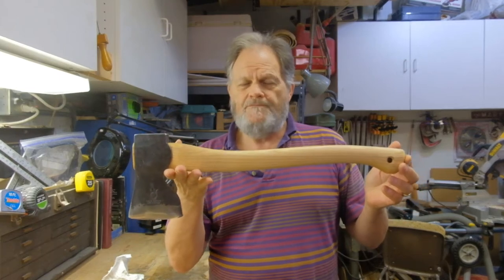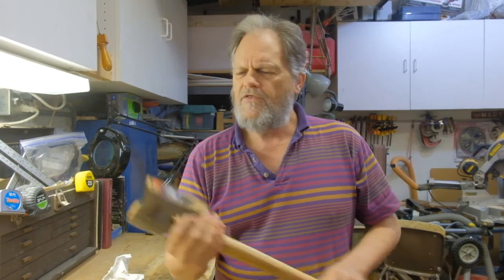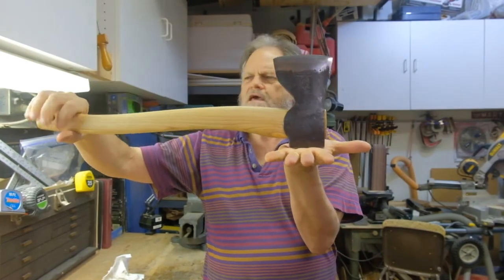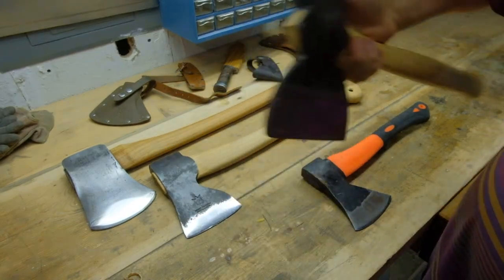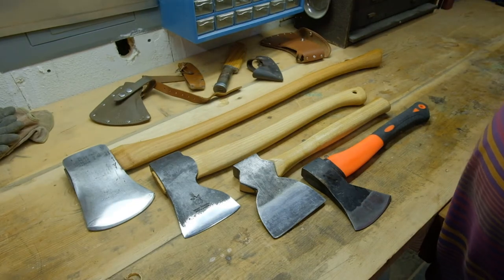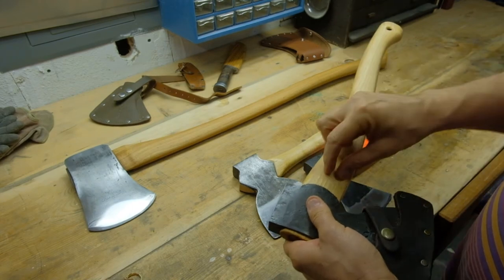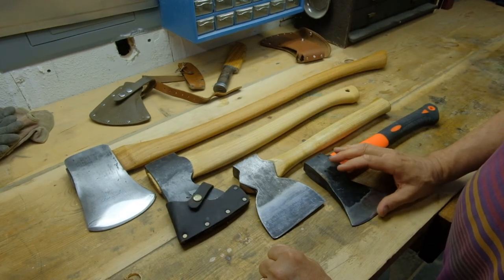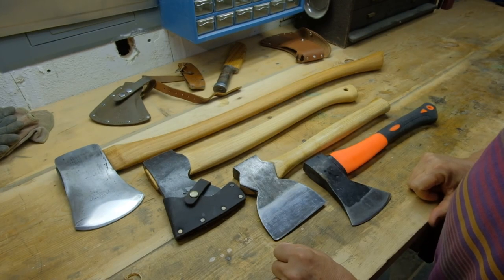Husqvarna Carpenter's Axe, Customize, Compare, Uses